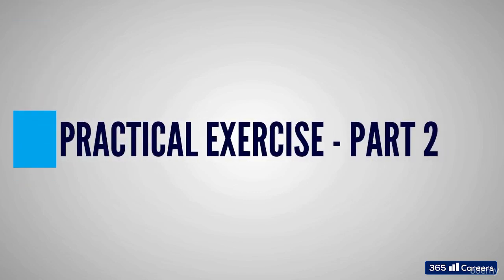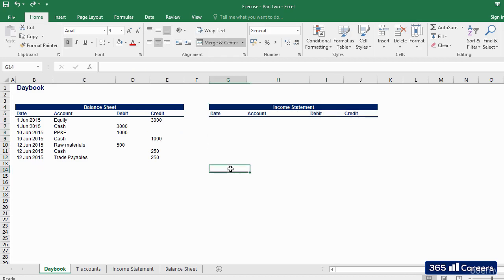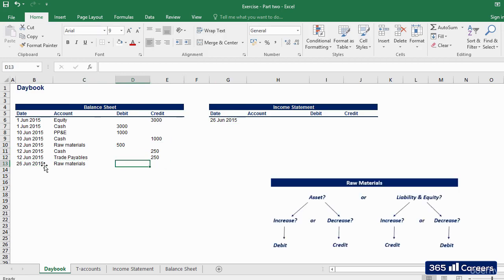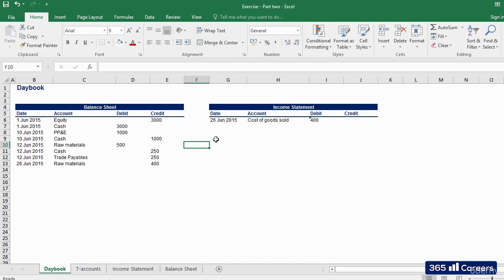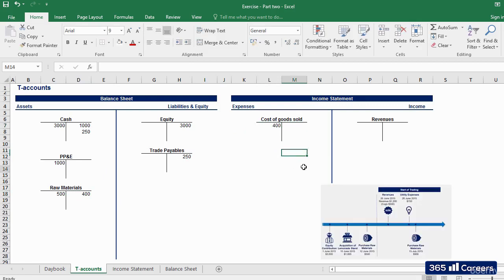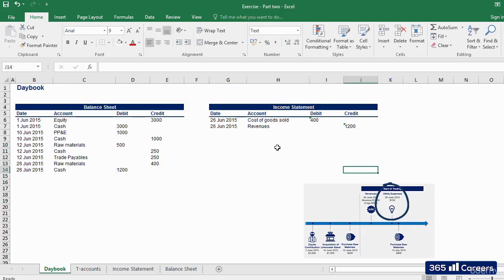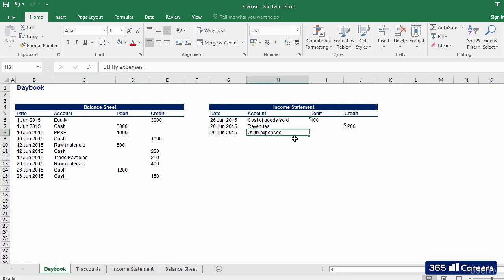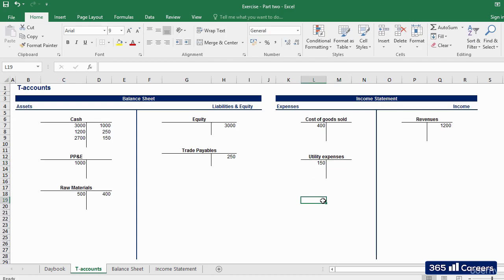29.2 Accounting Case Study Part 2